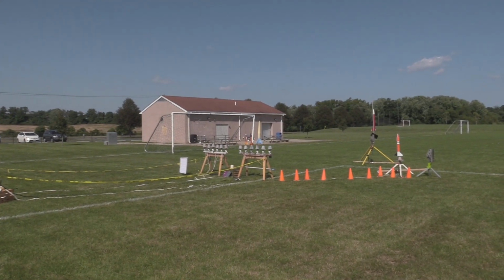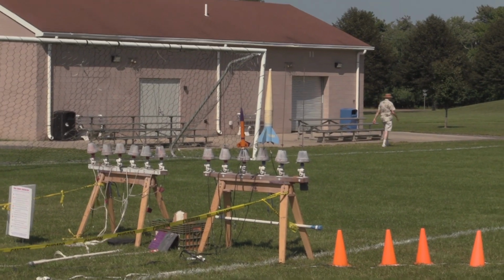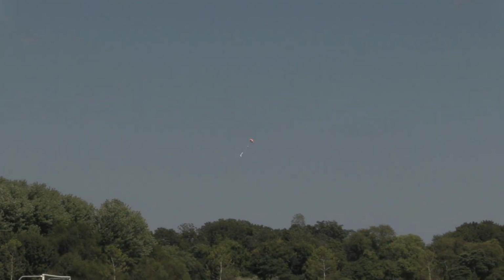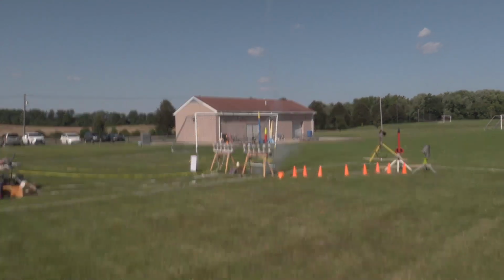CENJARS Launch September 2023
Video from CENJARS Scheduled launch September  3, 2023